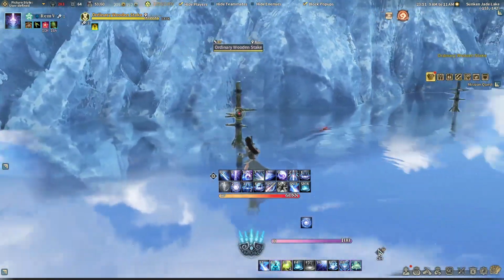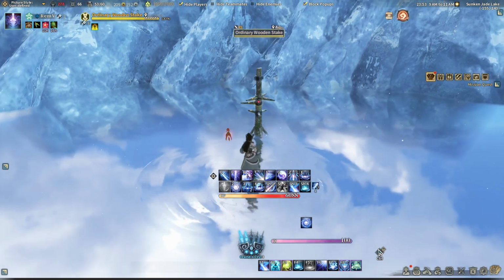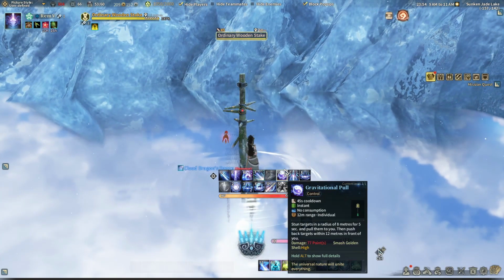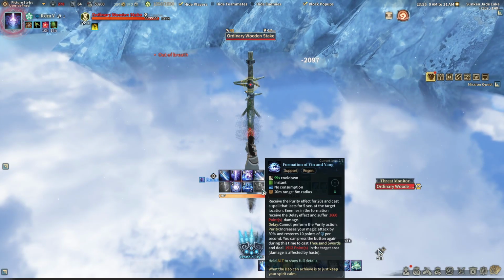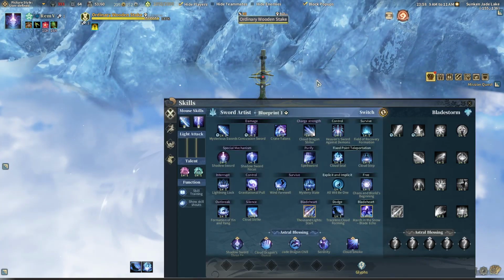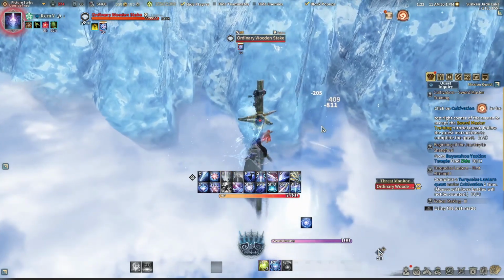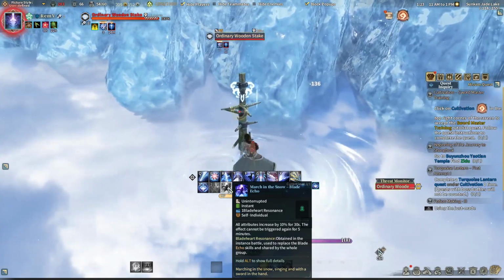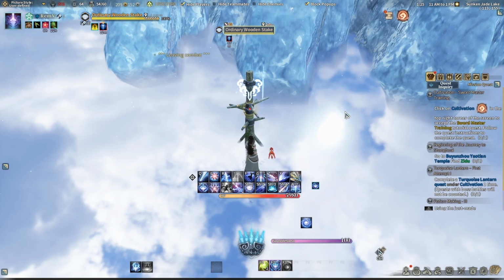Spellsword Class Guide for Swords of Legends Online - SOLO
Todays video covers the Spellsword Class Guide for Swords of Legends Online. This guide covers the basic rotation and suggested levelling rotations for levelling. We go through both skill trees to give a good look at the class and how it plays.